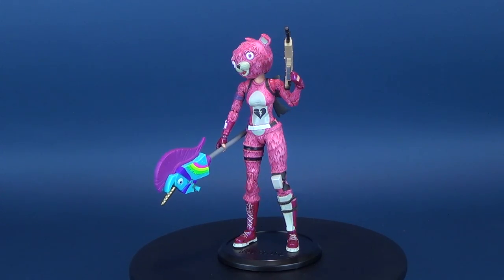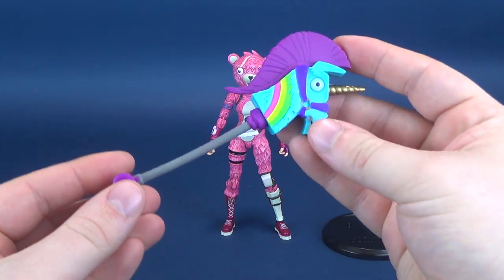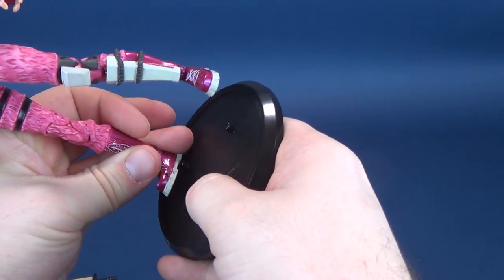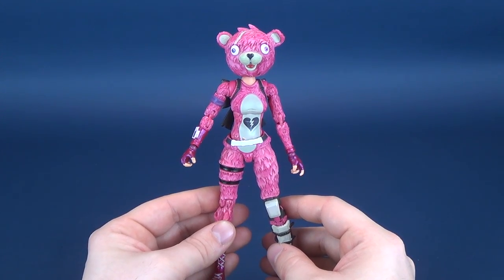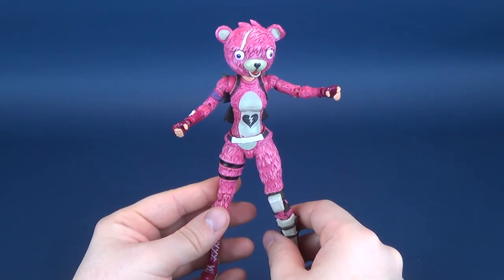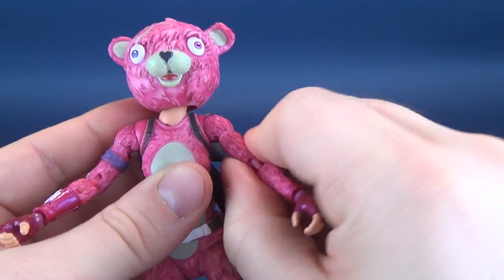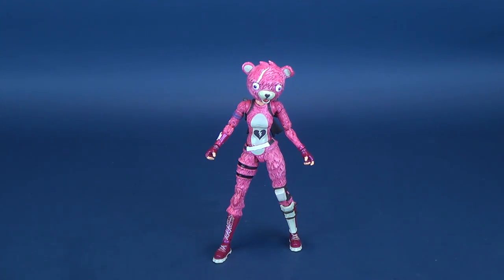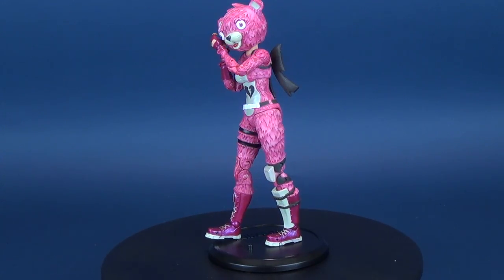McFarlane Fortnite Cuddle Team Leader | Video Review